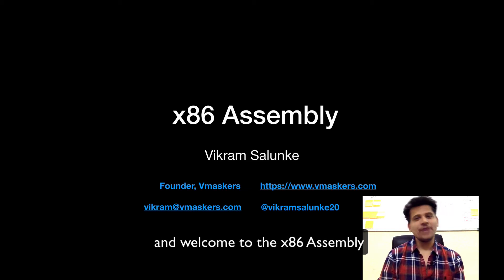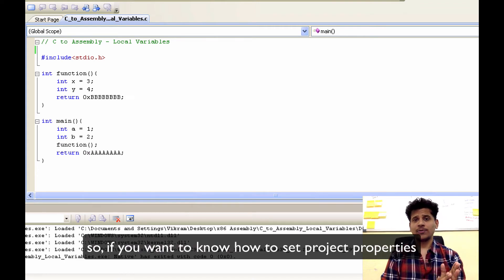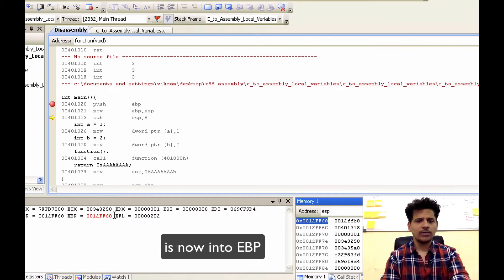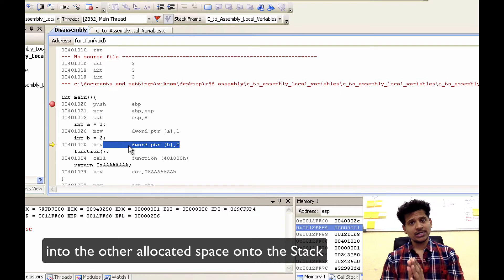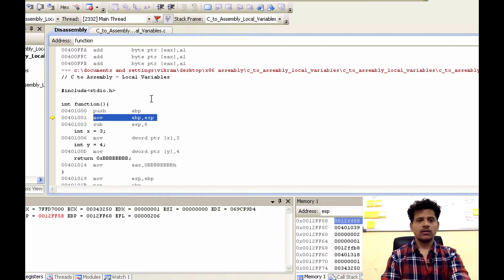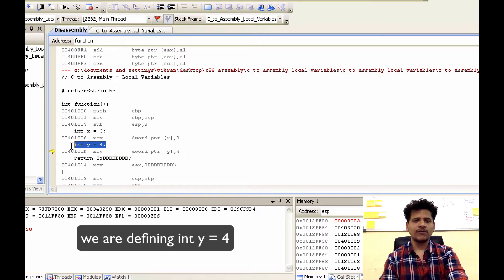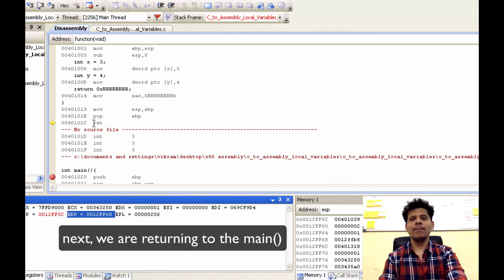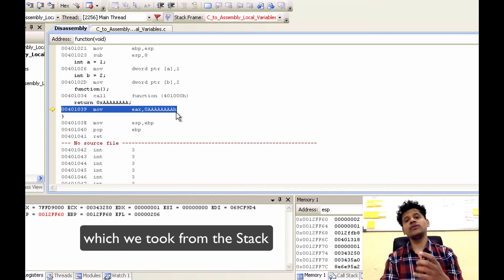x86 Assembly #22 - C to Assembly | Local Variables | Visual Studio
Vmaskers